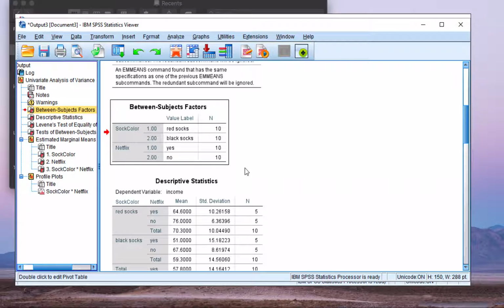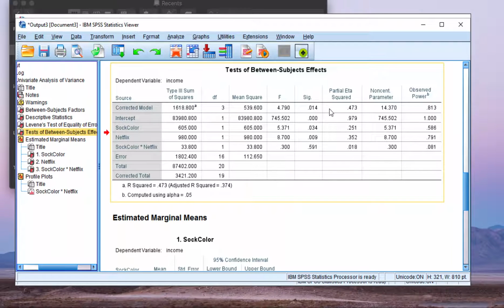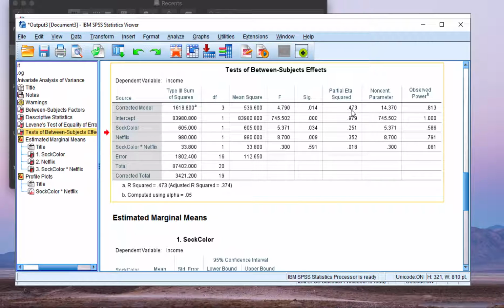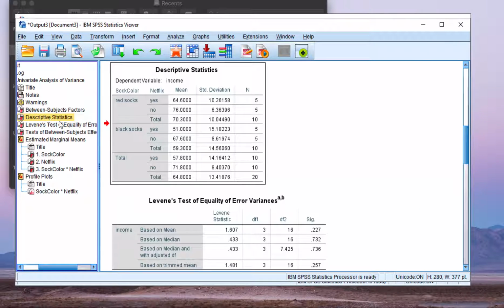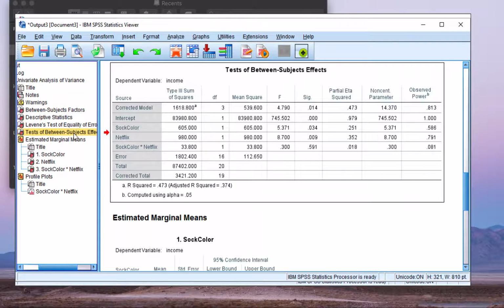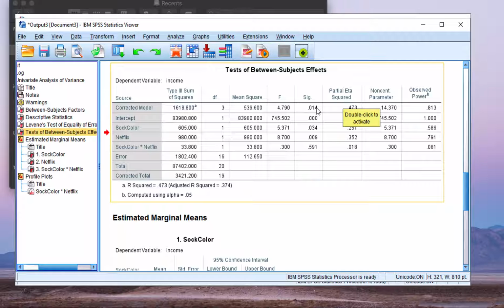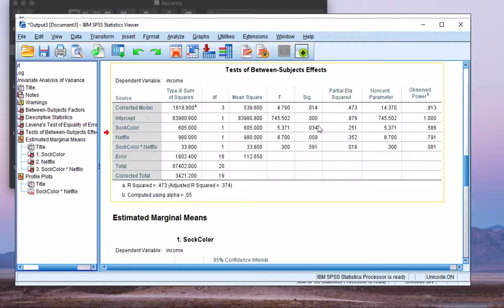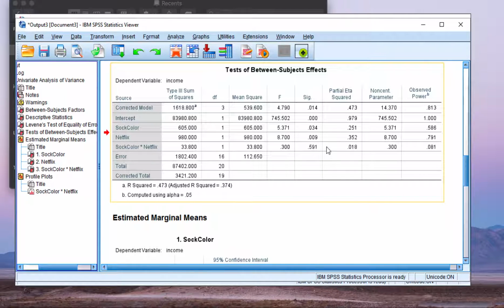September 21, 2019